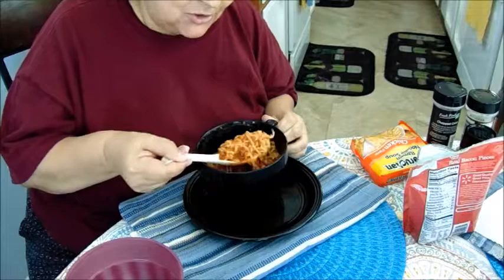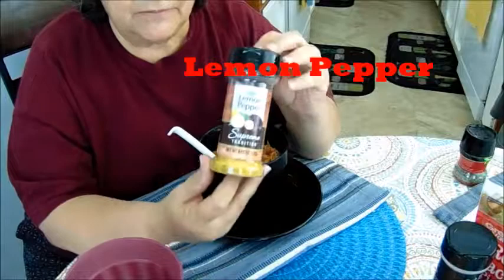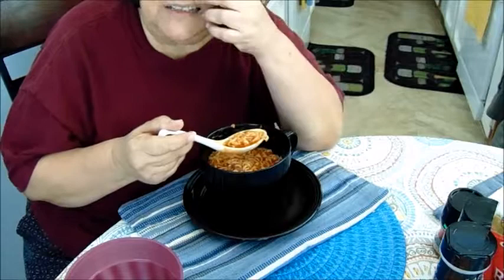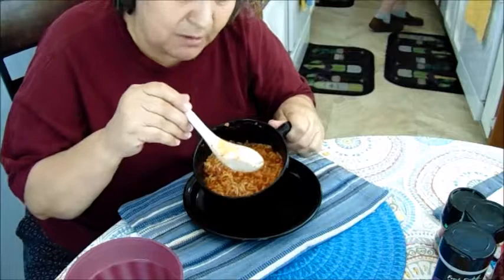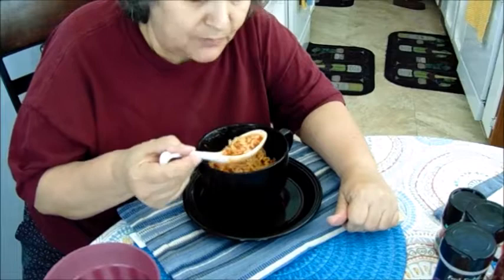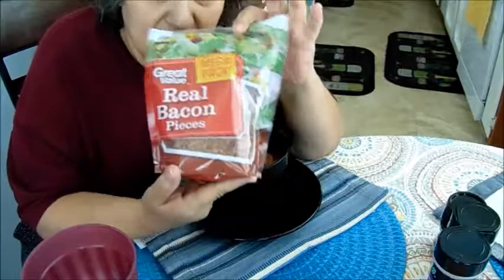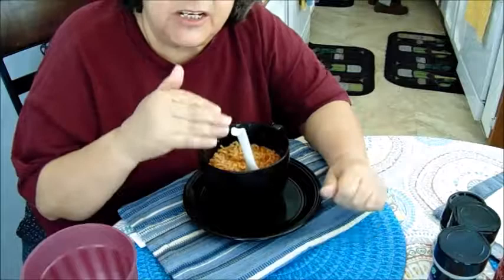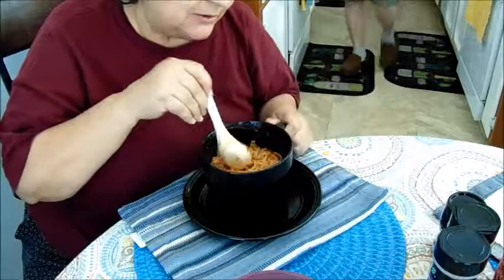TripleGs Quick Soup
Made my quick soup for lunch. Sorry if you see half of my face, its cause I wanted just to show what I use for the soup.